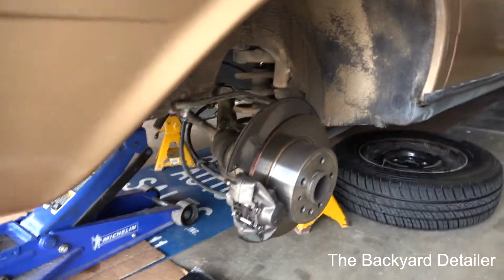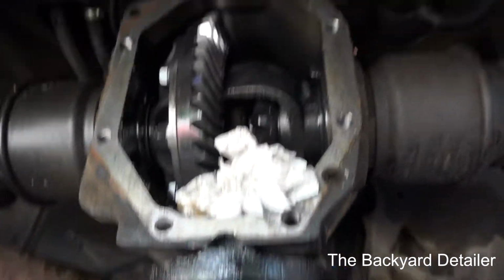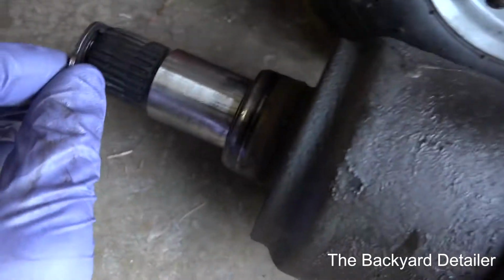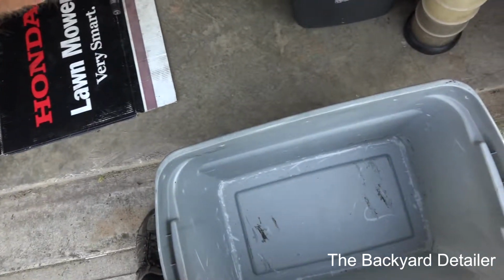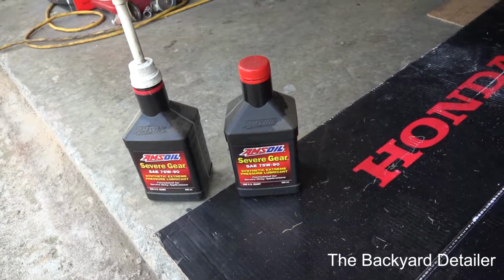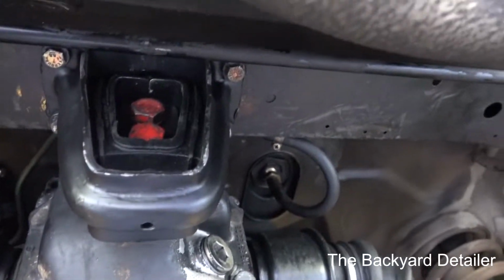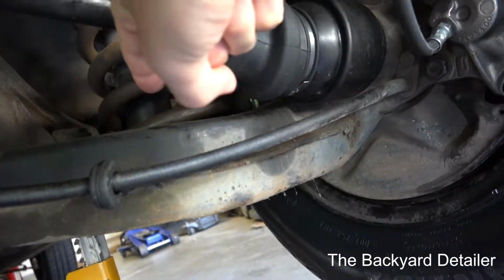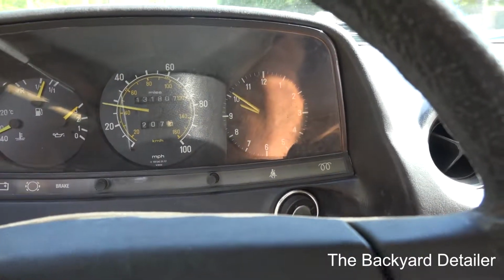1983 Mercedes 240d Back from the Dead Series Rear CV Axle removal and reinstall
In this video I will remove the rear axles have them rebuild at CV Source and then reinstall.  I will install a new differential mount, differential side seals and fresh Amsoil gear oil.    The link to where I bought the product is below at Amazon.

Permatex Anaerobic Gasket Maker

cmd=_donations&business=BQT3TDAU85YDG&lc=US&item_name=Youtube%20Product